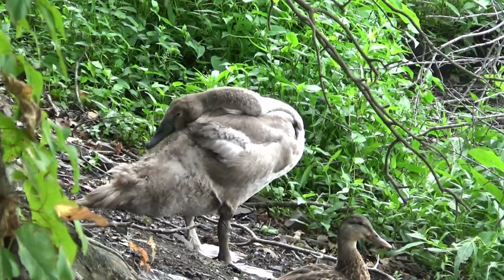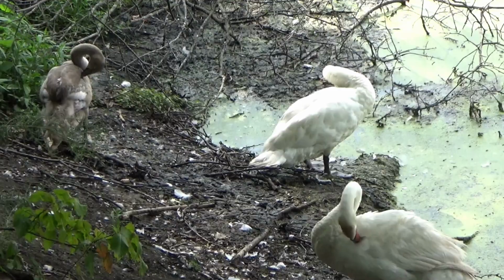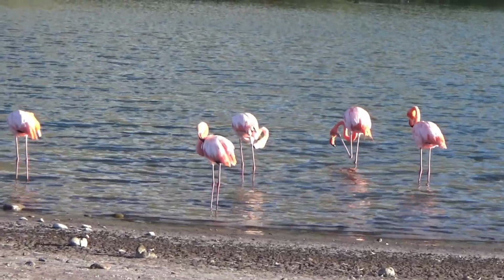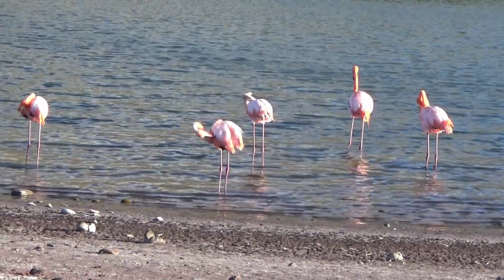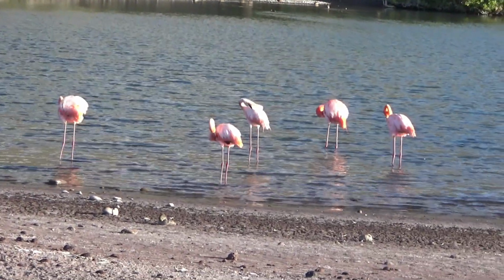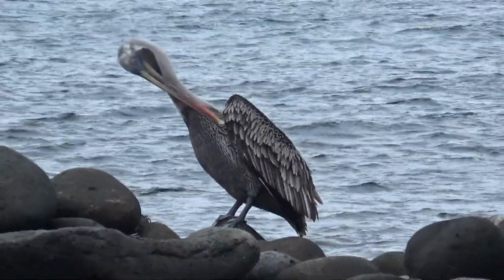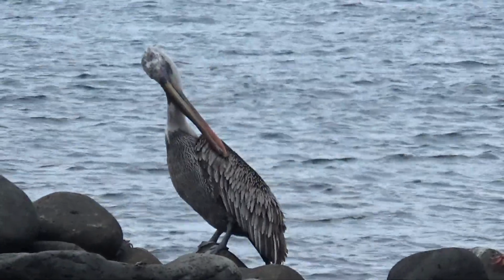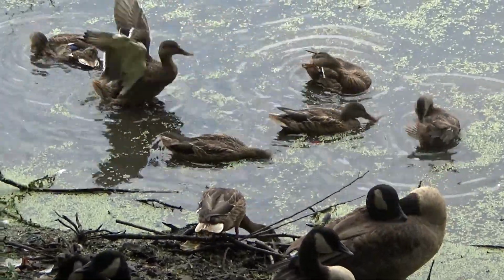PREEN GLAND (uropygial gland)